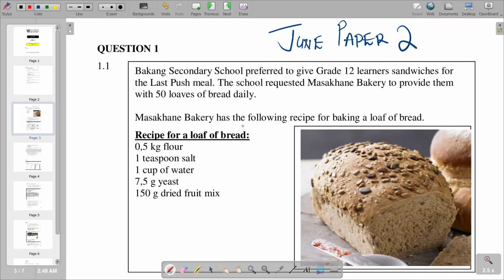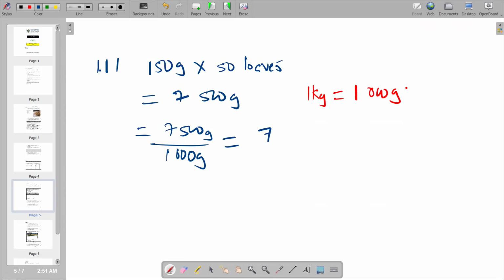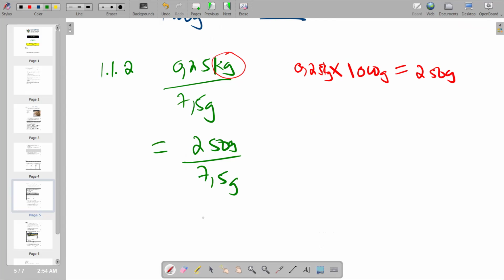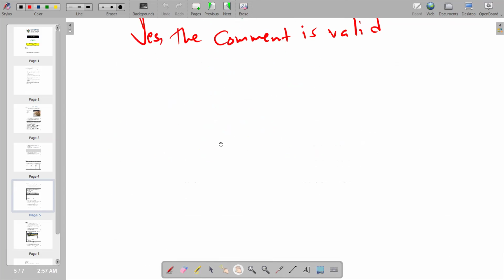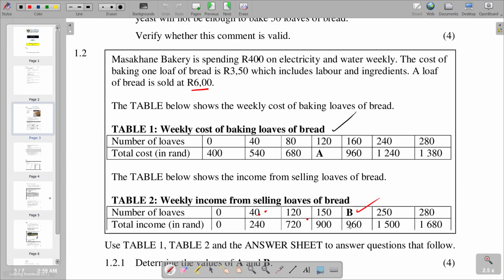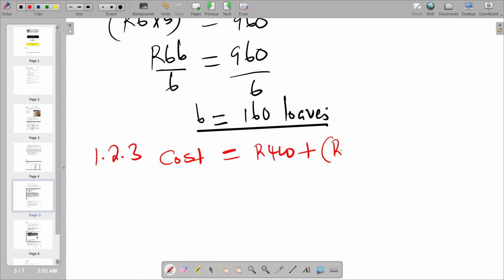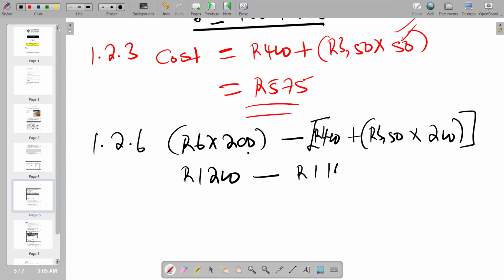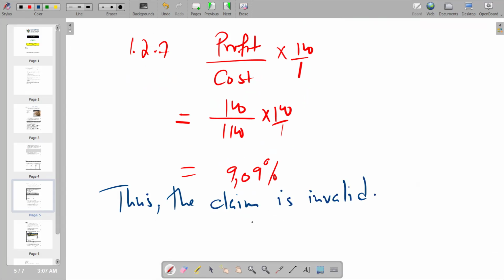GRADE 11 MATHEMATICAL LITERACY TERM 2 FINANCE JUNE PAPER 2